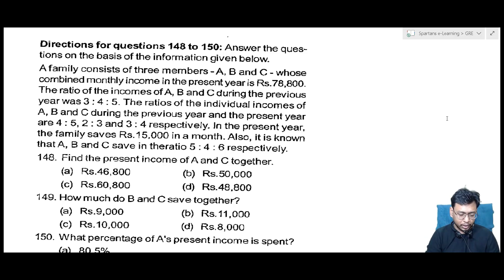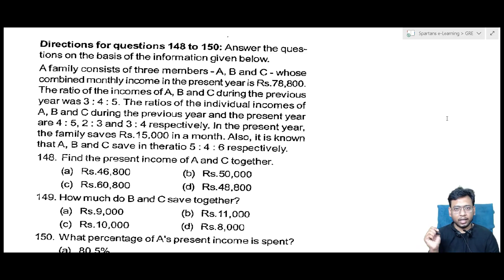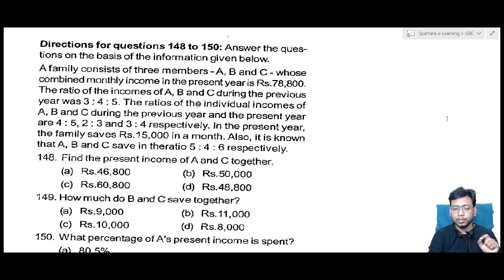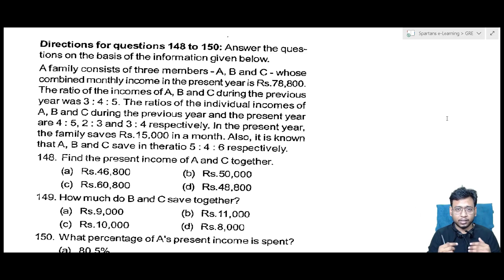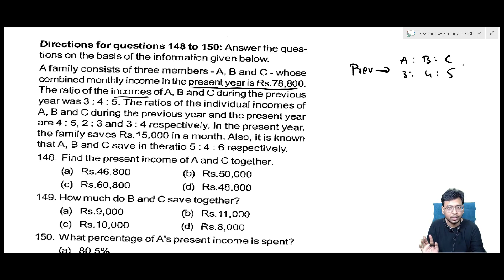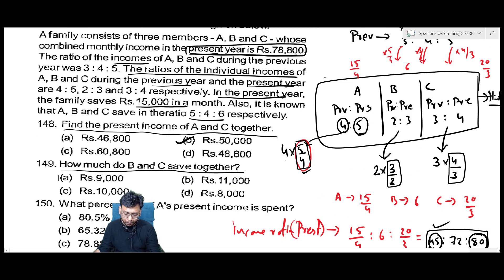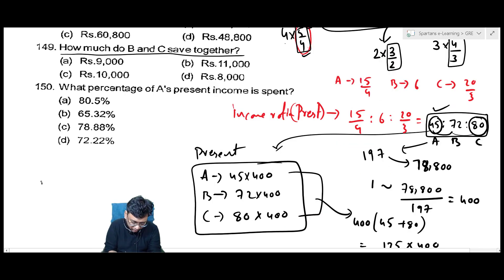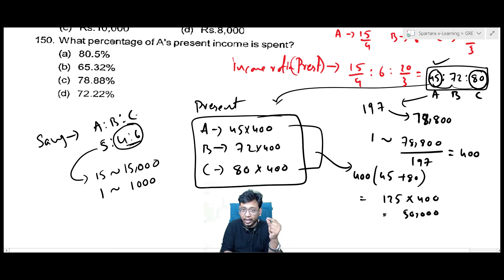Data Interpretation Question for GRE | GMAT | SAT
If you like our content and methodologies, you can purchase our complete courses under store tab in our Spartans e-Learning android application. Link is given below.

All our courses are extremely popular among gre aspirants who themselves gained a lot from our content.
Not just about the comprehensive courses, but also  One can complete the free videos on our channel and gain immense knowledge and confidence.
All our videos on this channel are very well organized for a hassle free learning experience.

Spartans e-learning is a unique platform for gre,gmat and sat aspirants where complete focus is onto mastering concepts.

 Spartans gre or Spartans e-learning is all about gre maths and gre verbal. Apart from concepts on verbal and quant , we also provide content for gre practice test. gre test prep is the last part of your prep. For this we have launched gre mock test and also a lot of gre practice questions in accordance to gre exam pattern.

For GRE Verbal, gre vocabulary or gre words is the linchpin. hence we launched Barrons 800 high frequency words, confusing words list , barron's 3500 word list are launched on our Spartans e-Learning android app.

 Gre quantitative section is the daunting section for most of the aspirants. we at spartans deliver the best concepts to deal with gre math questions. along with concepts we provide alot of questions for gre math practice making your prep for gre maths hassle free and enjoyable.